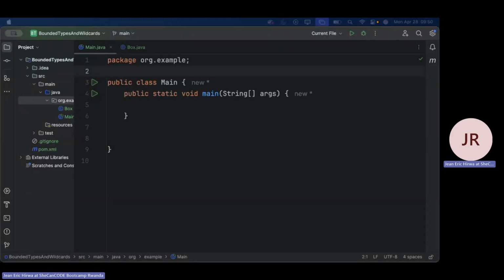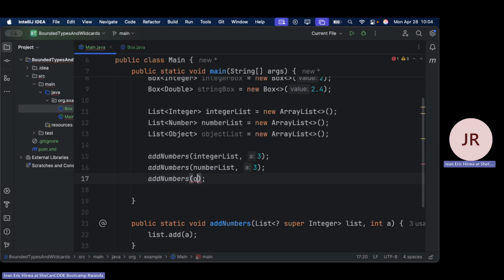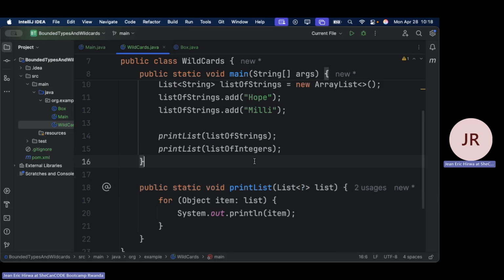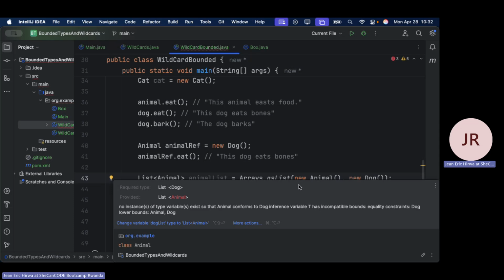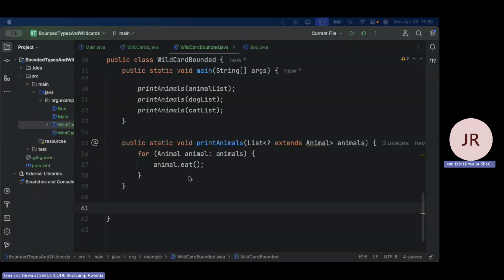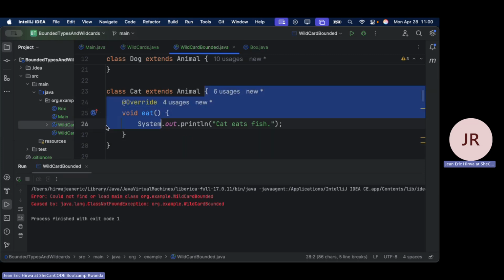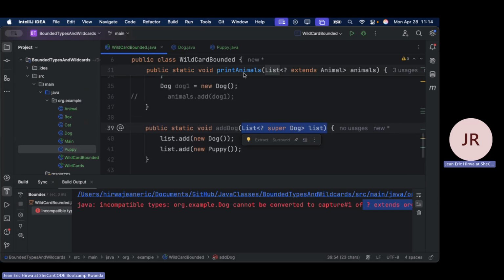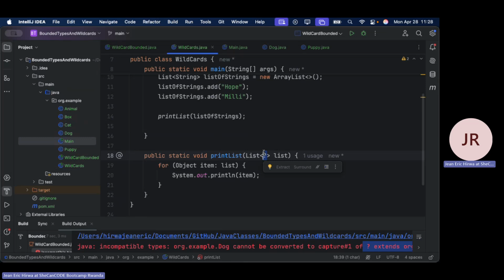Bounded Types and Wildcards in Java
🚀 Take your Java Generics skills to the next level! In this in-depth coding lecture, we explore Bounded Type Parameters and Wildcards, two powerful features that bring flexibility and type safety to generic programming. Whether you're preparing for Java interviews or building robust APIs, this tutorial will clarify these advanced concepts with real-world examples.
🔹 What You’ll Learn:
✅ Bounded Type Parameters:
* Restrict generic types to specific hierarchies (e.g., only Number subclasses).
* Safely call methods from bounded types (e.g., doubleValue() in Number)..
✅ Wildcards (?, ? extends T, ? super T):
* Unbounded (?): Work with unknown types.
* Upper Bounded (? extends T): Read from producers.
* Lower Bounded (? super T): Write to consumers.